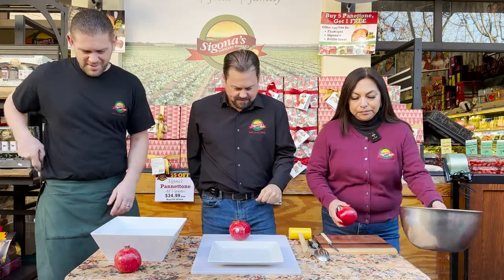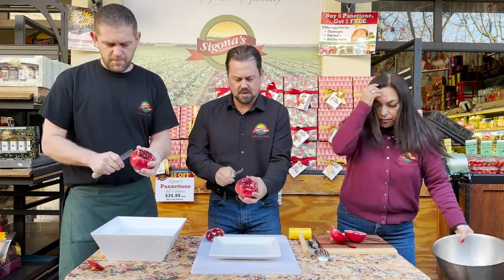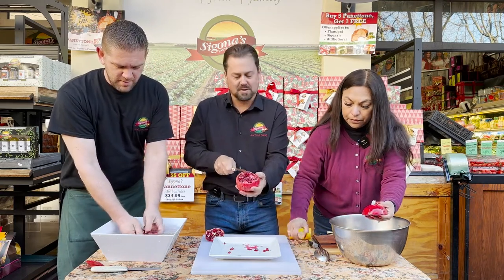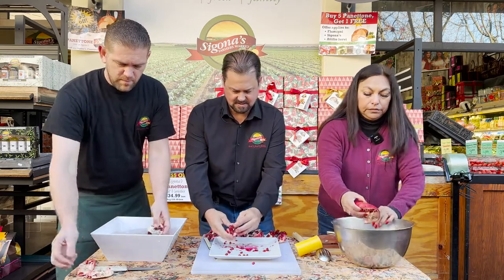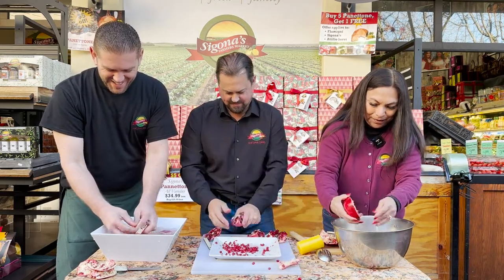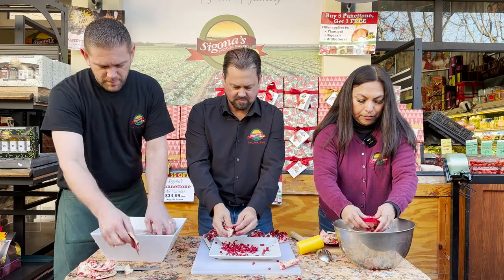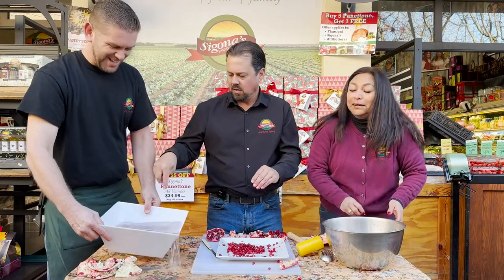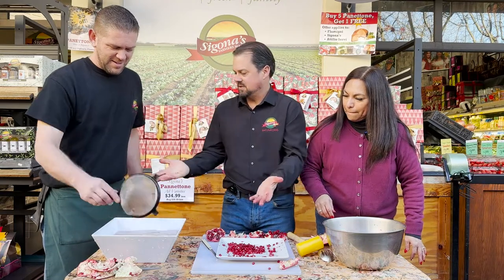The best way to open a pomegranate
We tested out three different ways to open a pomegranate. Tune in to see which works best for us and which would work best for you! Robbie Sigona is the produce buyer for our markets, Nate is the store manager of our Palo Alto location in the Stanford Shopping Center, and Gloria is our general manager who wears many hats! Do you have a tried and true way you open pomegranates?